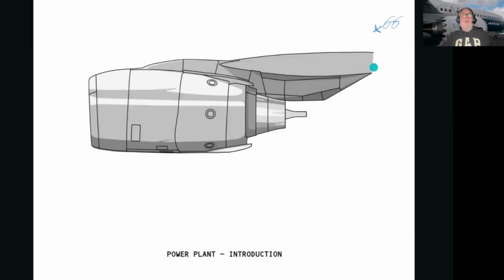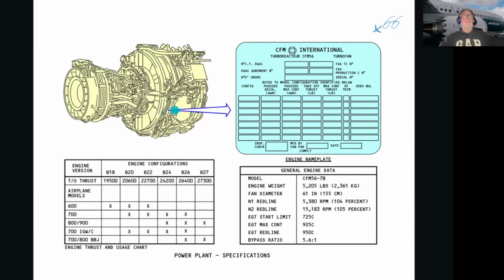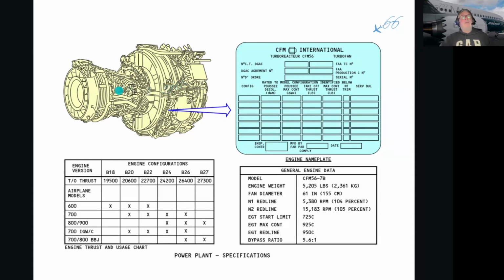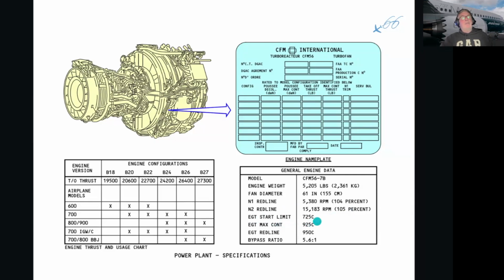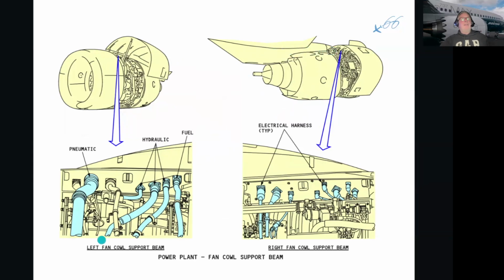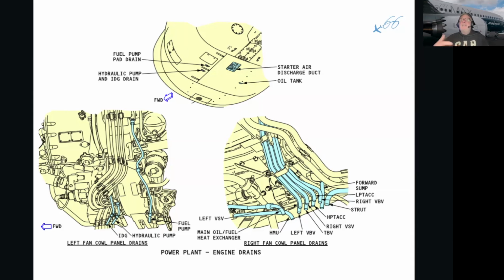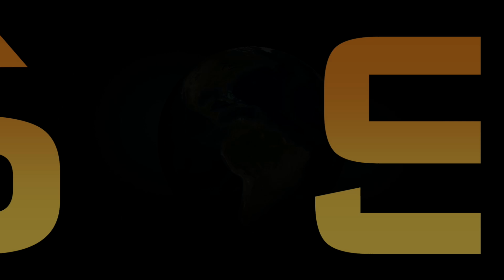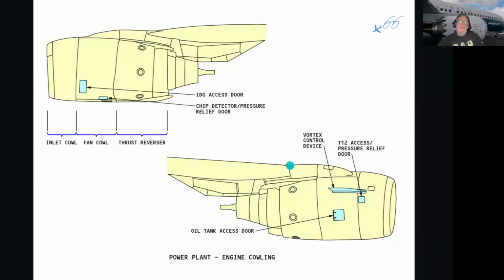B737NG Powerplant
In today's episode we are looking at the B737NG Powerplant, which is all the surrounds from the actual machinery of the engine.
Chris also details the information on the engine data plate, the leakage limits and the engine cowlings.

⌚️ TIMESTAMPS
00:00 - B737NG Powerplant Intro
01:40 - Engine Data Plate location and Interpreting the Information
03:45 - Engine Configuration Thrust chart and how it works
05:12 - General Engine Data
06:42 - Engine Mounts
07:41 - Fan Cowl Support Beam
08:24 - Leakage Limits
11:08 - Engine Cowlings

If you would like to connect with Chris and/or add some certificates to your resume come and join The AME Membership.
It combines learning resources in our library with aviation enthusiasts in our community.
We don't just sell you a course and then send you on your way.
We are there to support and motivate you. If you are stuck there are real people to reach out to.
The AME Membership is a platform that has everything you need at your fingertips.
It has:
- study material,
- notes,
- exam practice questions,
- trainings
- a safe, closed loop chat function,
 and it's all stored in an easy to navigate way.